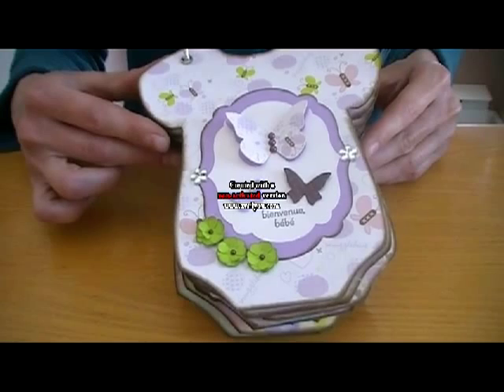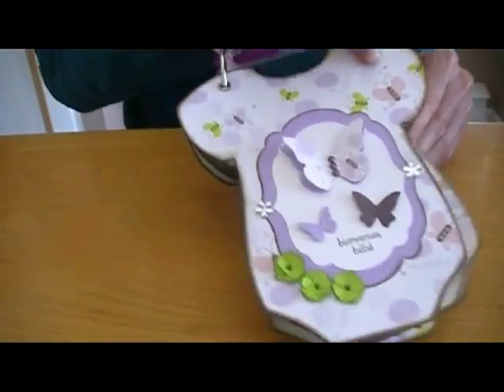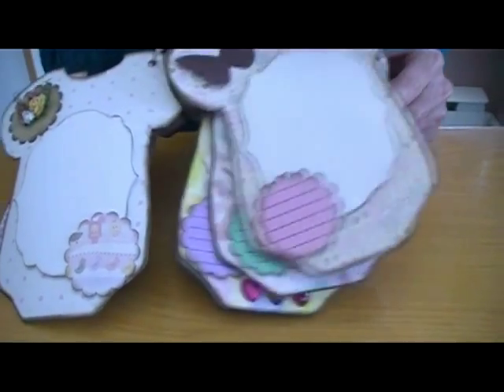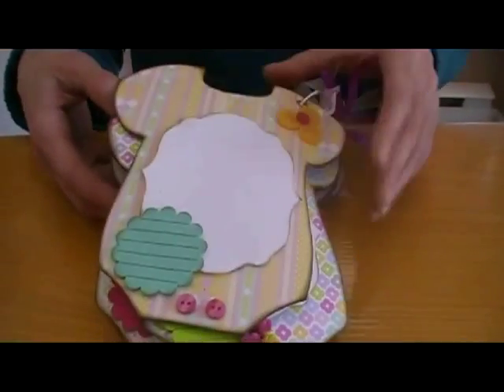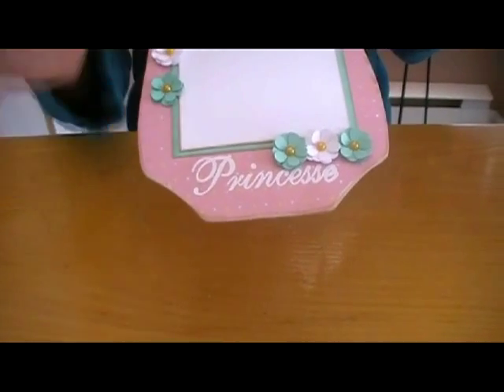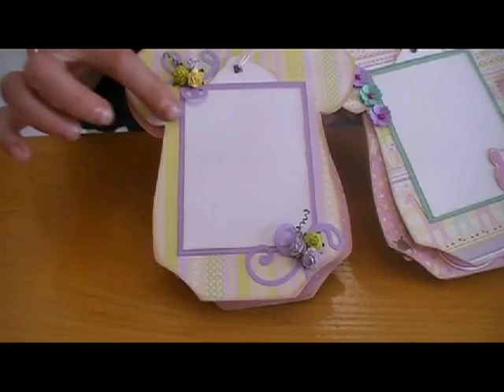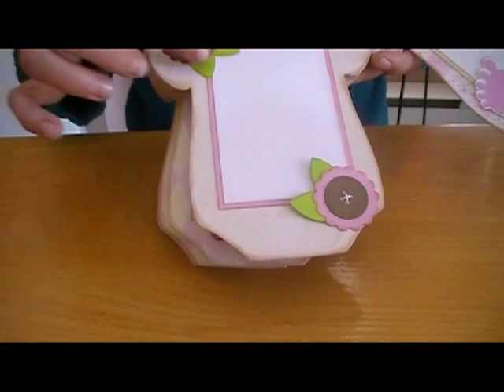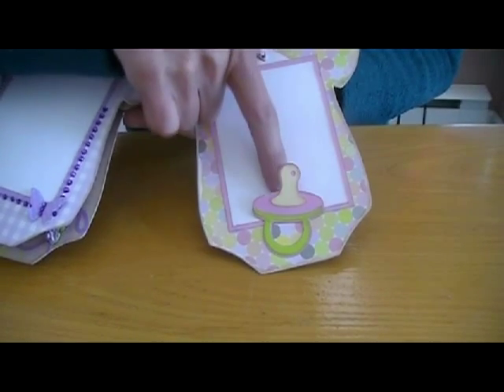onesie mini album ---- English version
I will try to find the link for the svg files.

Feet:
Bottle:
Duck: